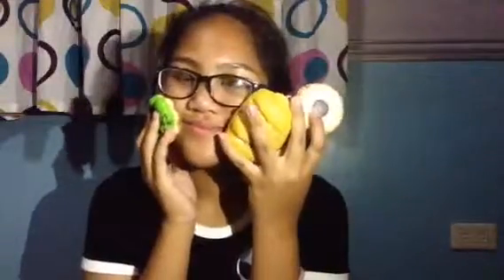What I Got For My Birthday! 2015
Hey guys!! This video is my Birthday Haul since, of course, I just turned 13 last March 6. I'm not trying to brag at all, I just really want to show you guys what I got! I hope you like this video! There will be more videos this summer, I promise!!!

- gabby